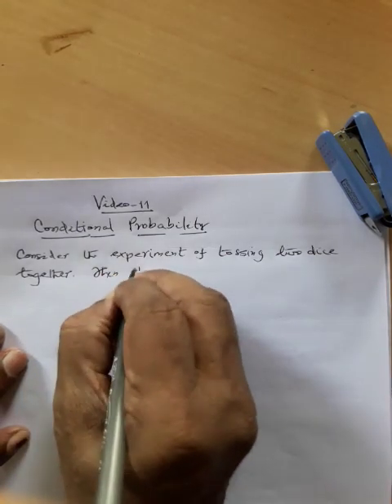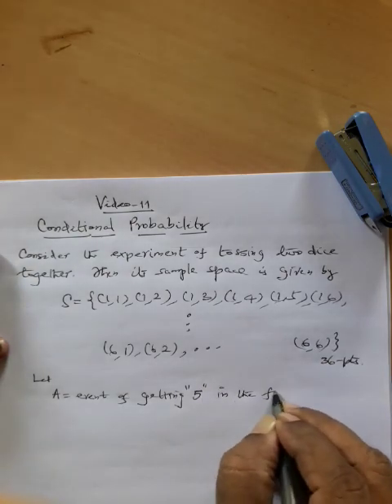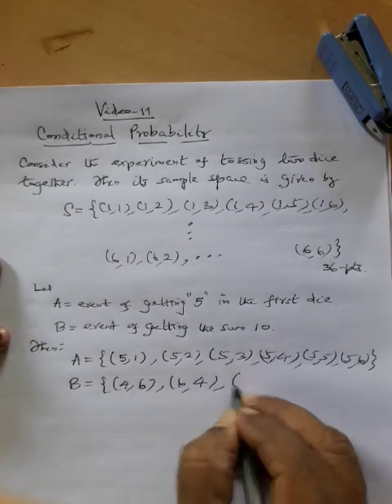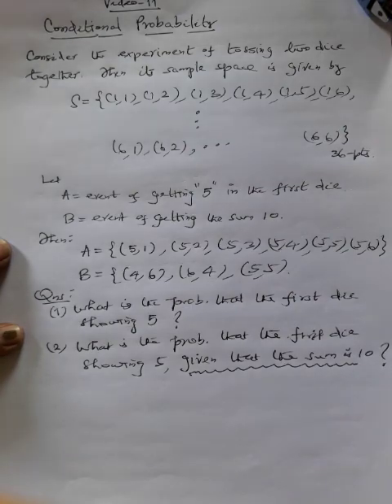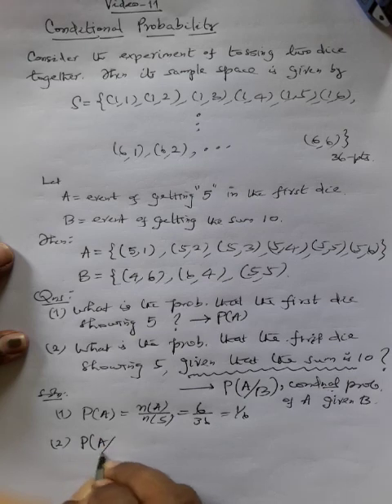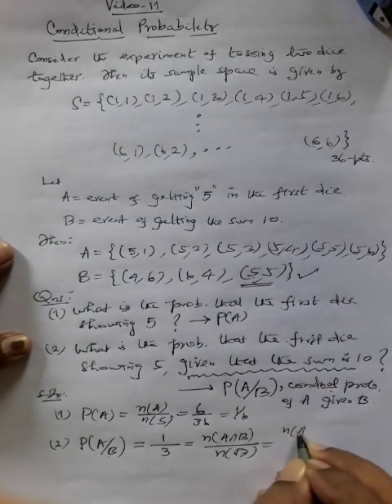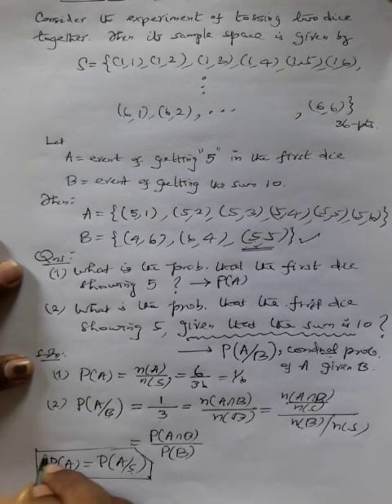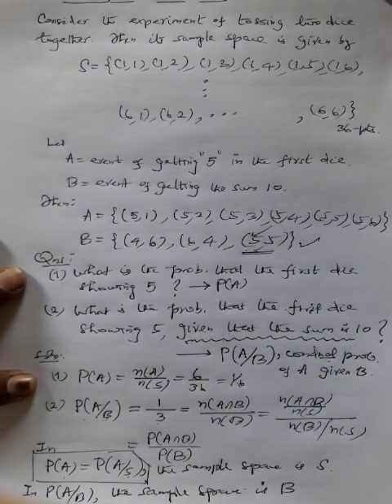Probability & Random Variables | Part 10